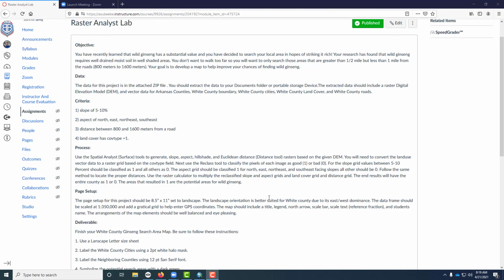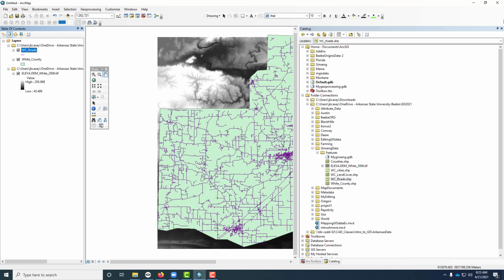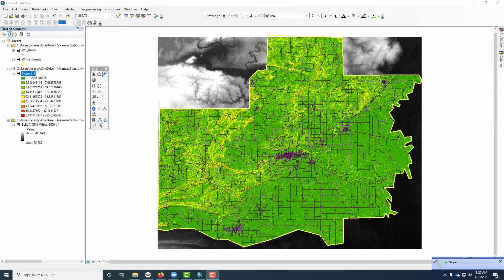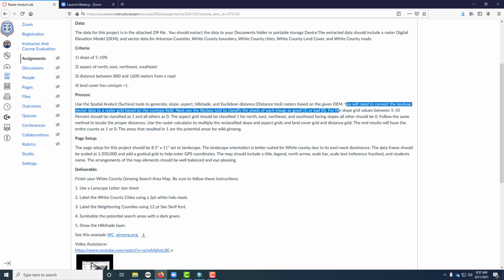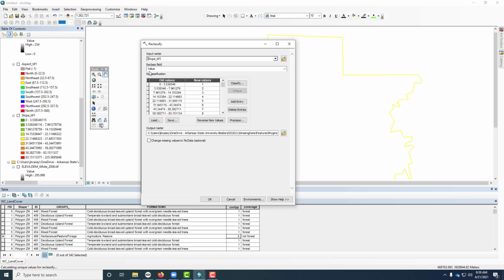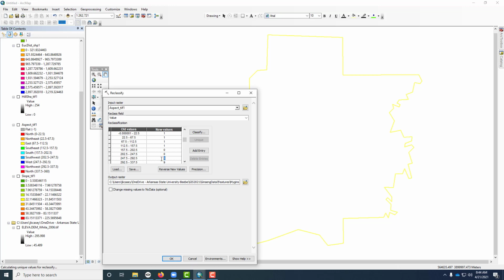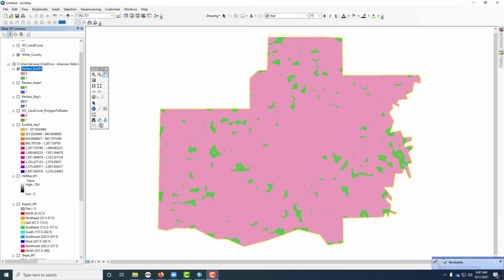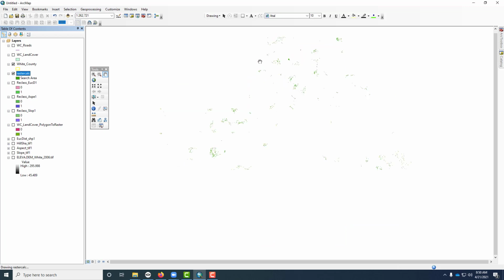Raster Analyst Lab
This video demonstrates the processing tools for the Raster Analyst Lab.